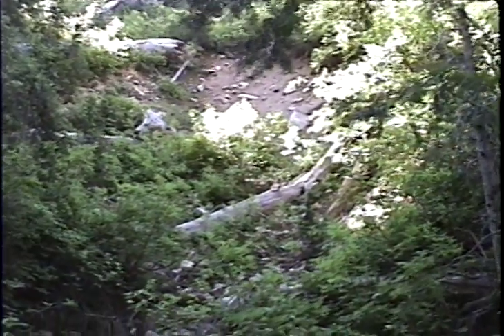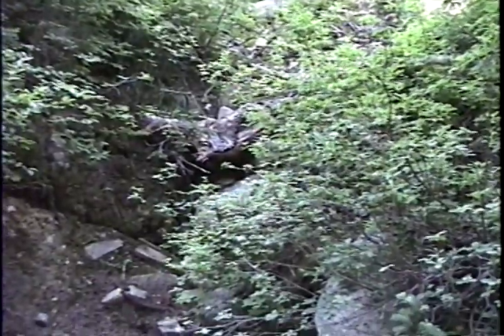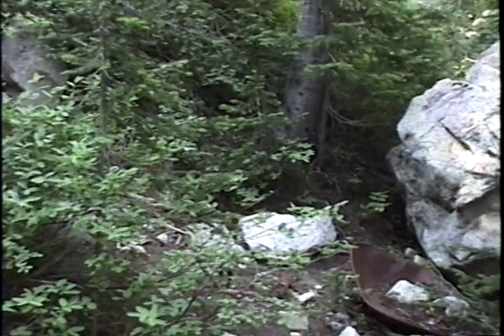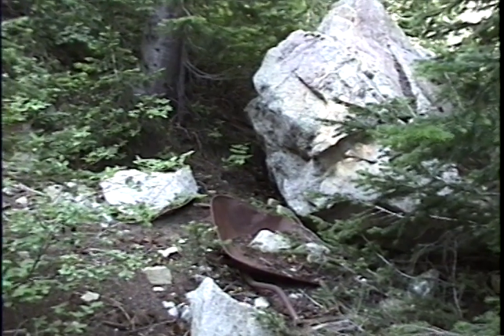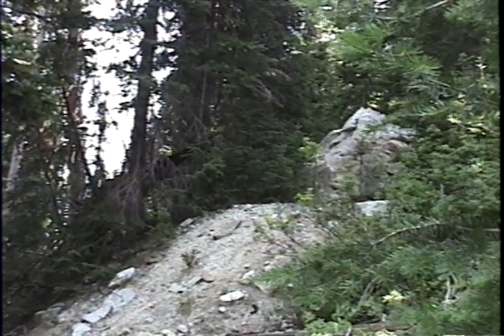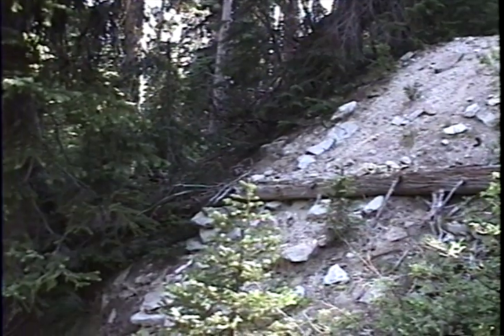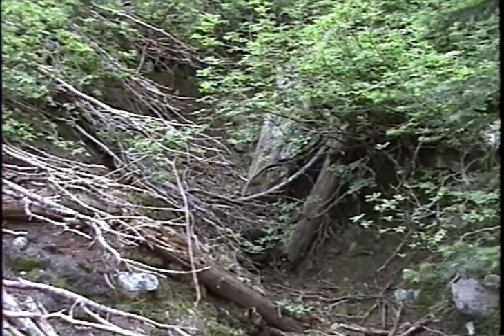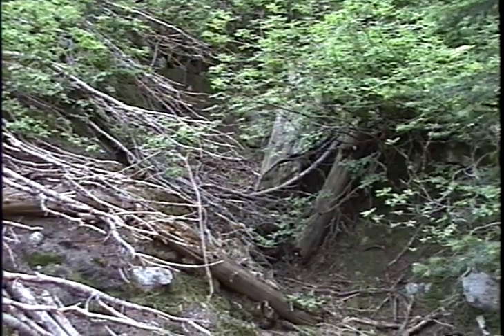Spokane Mine: EC0144_001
Idaho Geological Survey Site ID = EC0144.
Abandoned Mines Lands video documentation by Erdman, Ted.
for MP4 download of this video, or more data and products related to mineral and gem exploration and extraction activities in Idaho.